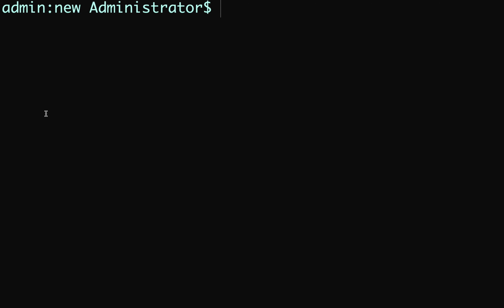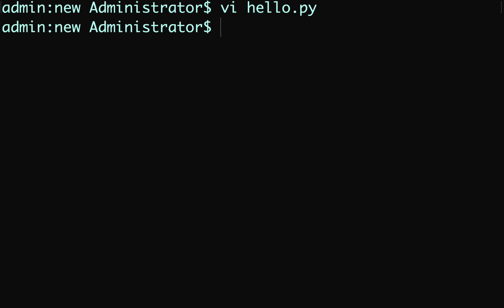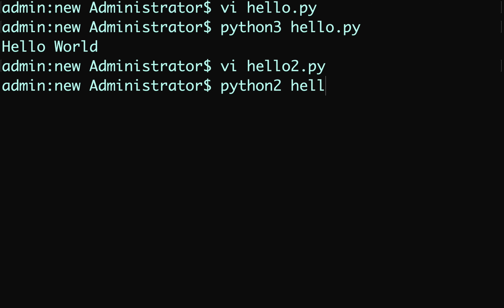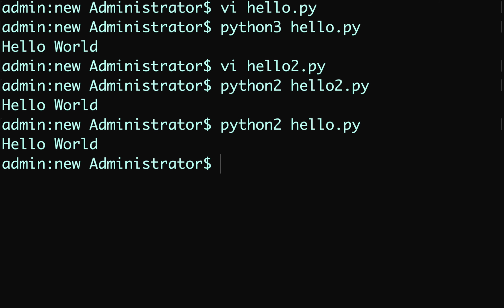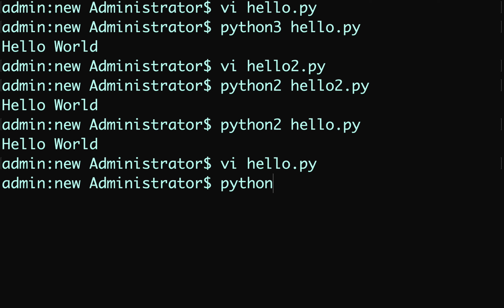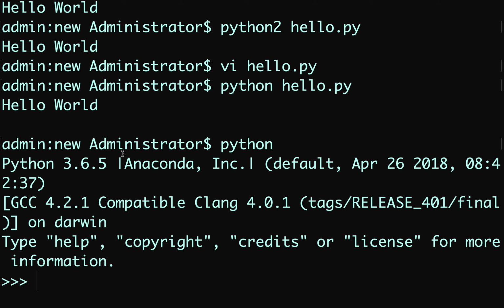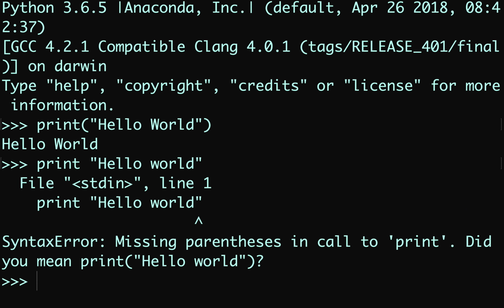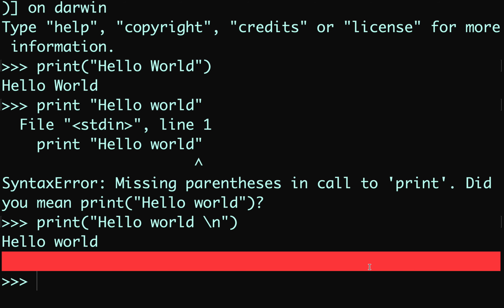Hello World in Python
Demonstrated how to print "Hello World" in terminal using Python